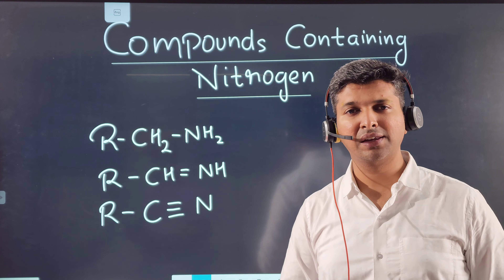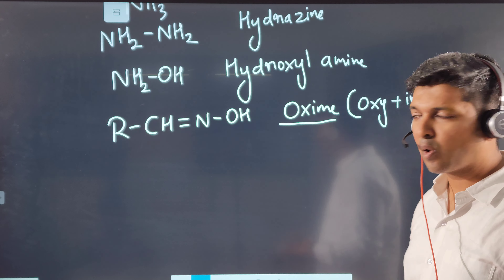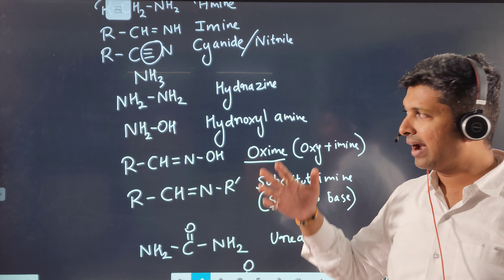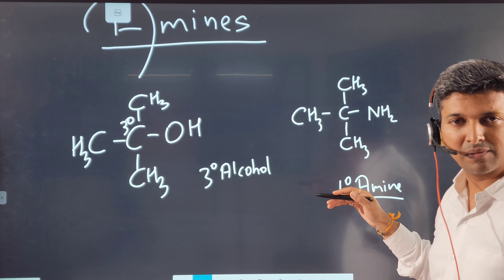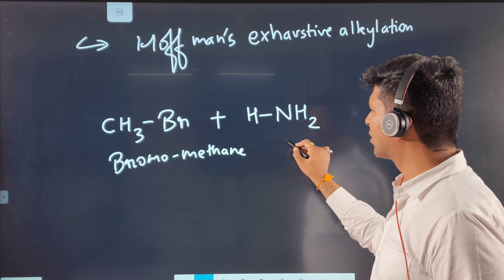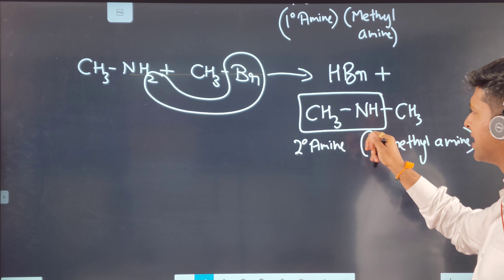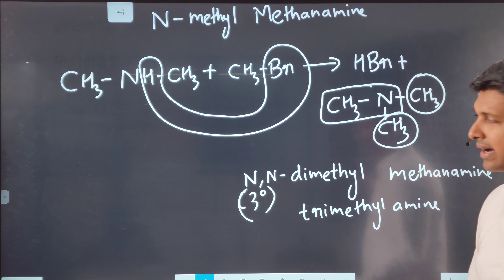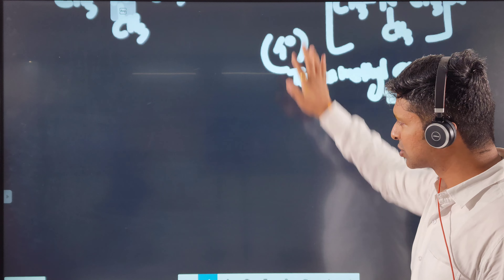Amines || Part : 1|| INTRODUCTION ||Nomenclature || Hoffmans Exhaustive Alkylation ||12th CHEMISTRY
The *ACADEMIC SUCCESS FORMULA*

    *Regular* 11th/12th std
*Entrance* (NEET/ CET/ JEE)
*Access to a mini library of 2000 books*
*Physics Practicals*
*Intensive study material* (550 questions on each chapter)
*Doubt clearance assistance*
*DPP (Daily practice programme)*
        121 sessions
*Chapterwise Tests*
With self evaluation cards.

And most importantly the faculties with 30yrs of experience, who are the *paper setters* for *JEE, BOARD and CET*.

This entire bundle called as *Academic Success Formula*
Along With counseling sessions.

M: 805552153